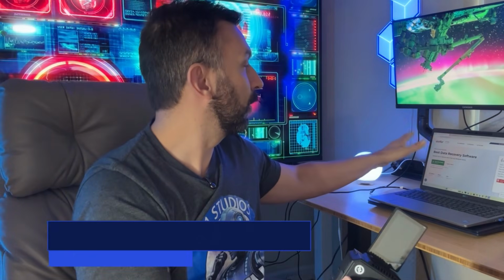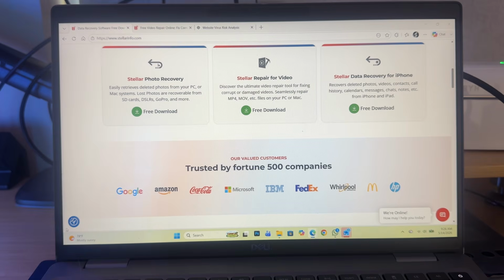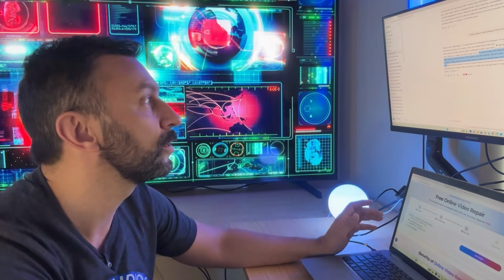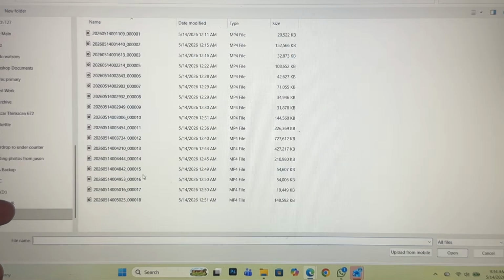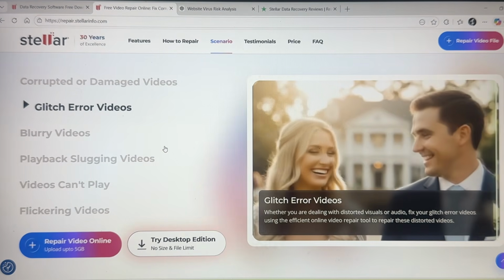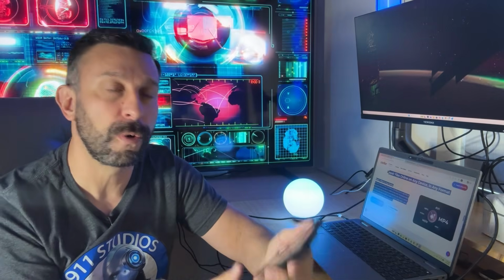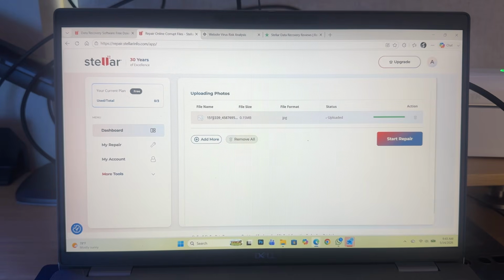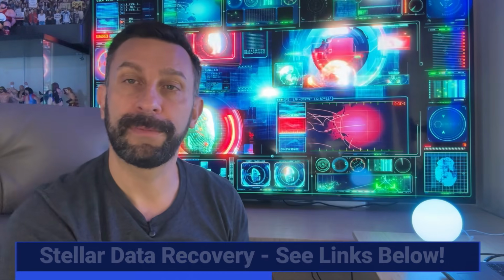Stellar Data Recovery - Free Online Video Repair Fix corrupted, frozen, or unplayable MP4, MOV, 💰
0:00 - Introduction
1:30 - Details
3:00 - Key Insights
3:30 - Technical Specifications
5:30 - Order Now